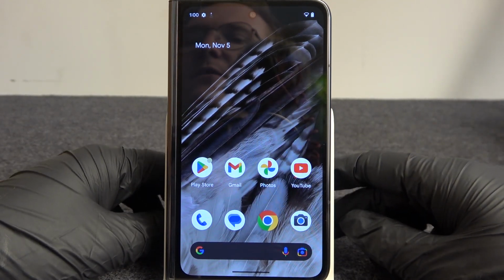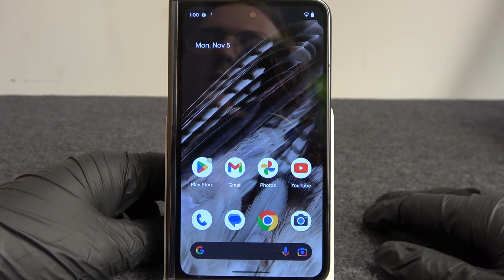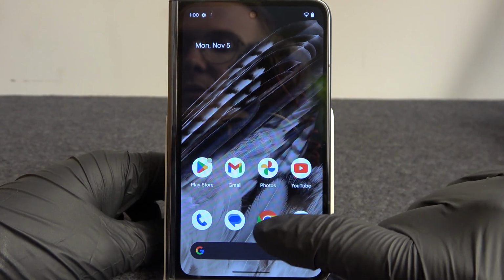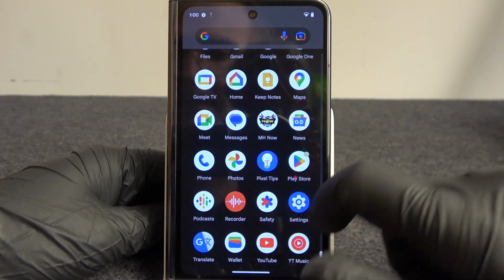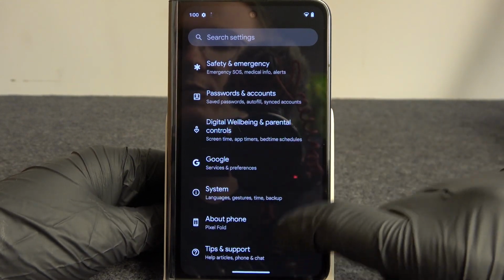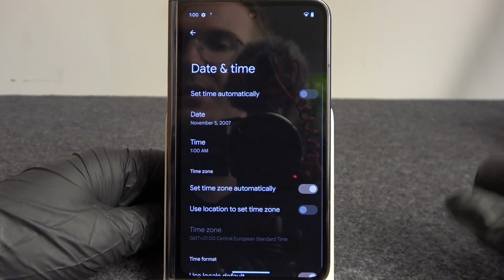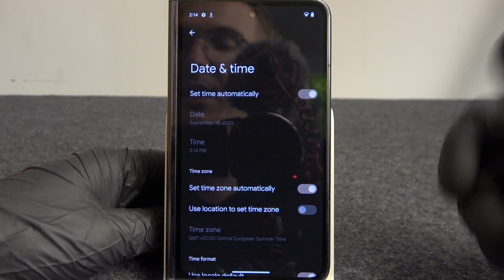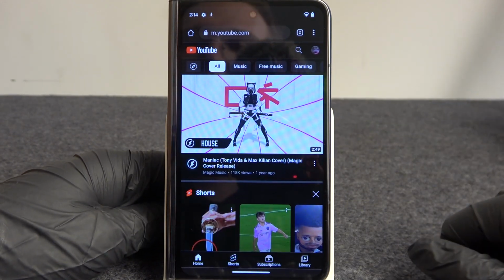Google Pixel Fold - How to Fix I Have Internet Connection But Cannot Reach Any Website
Don't let connectivity issues frustrate your Google Pixel Fold experience!  In this tutorial video, we'll guide you through troubleshooting and fixing the problem of having an internet connection but not being able to access any websites.

How to Resolve Internet Connection Issues on Google Pixel Fold?
How to Troubleshoot the 'No Website Access' Problem on Google Pixel Fold?
How to Fix Internet Connectivity on Google Pixel Fold?
How to Get Back Online When You Can't Reach Any Websites on Google Pixel Fold?
How to Check and Reset Network Settings on Google Pixel Fold?